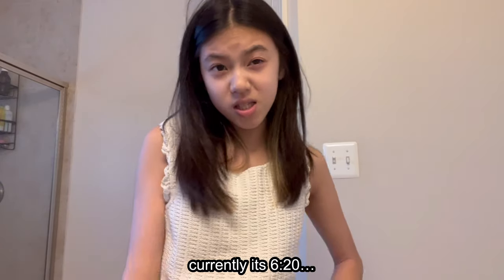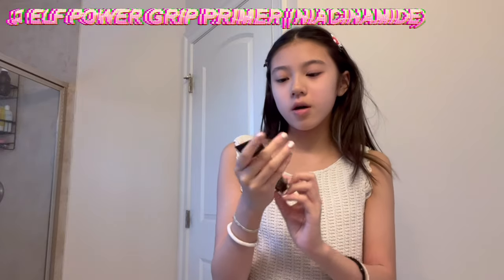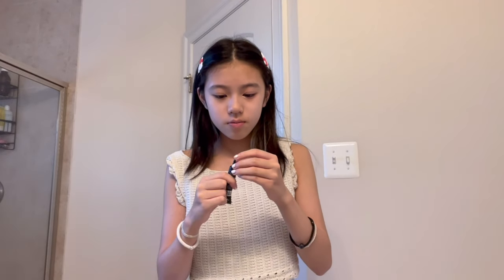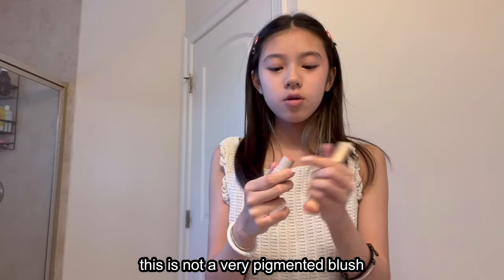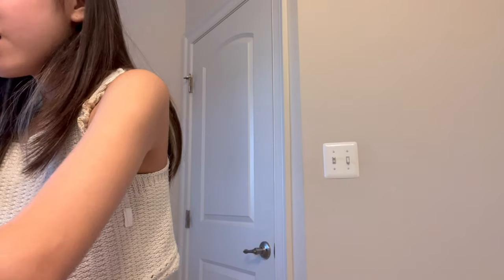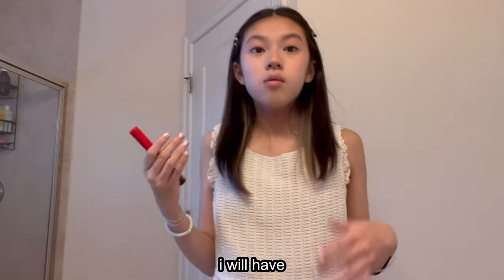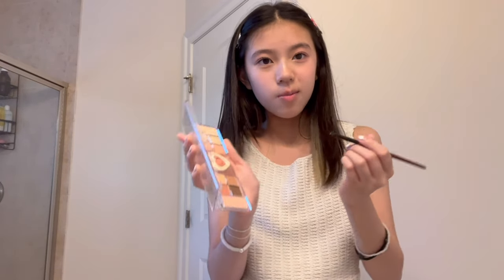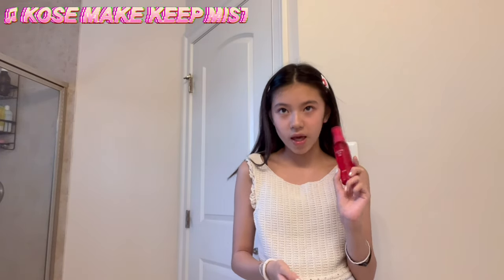˗ˏˋmakeup tutorial ´ˎ˗ (8th grade)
🍄FAQ
whats your name? - lilia!
what do you use to edit? - vllo and imovie :)
ethnicity? - japanese and chinese
camera - iphone 13 lol
grade? - im in eighth!
cousins? - lui + kensho